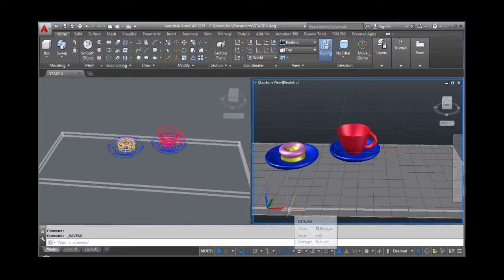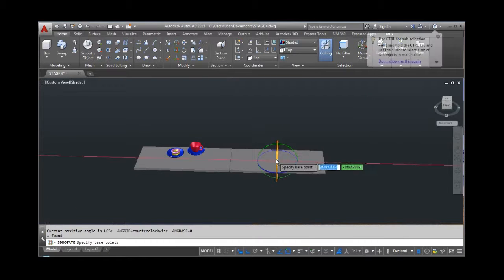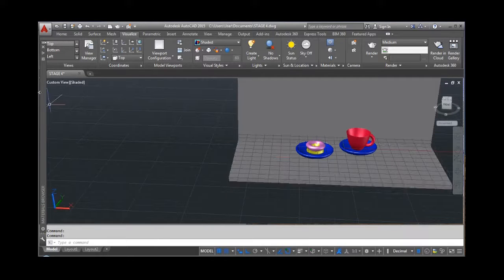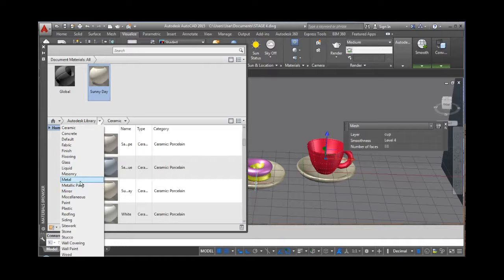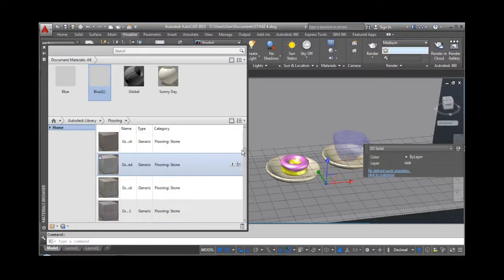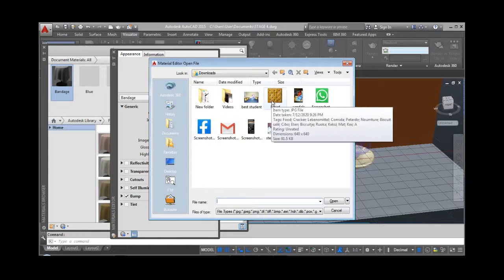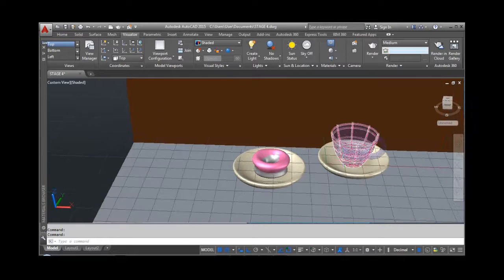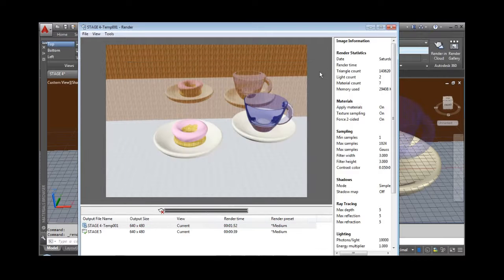STAGE 5 : Adding material and Rendering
This is to teach AutoCAD users how to add materials to their objects or materials and also to enhance their in rendering.

Architectural designs.

And try and make your own designs and post them on my page.

Autocad tutor
Today at 3:47 AM